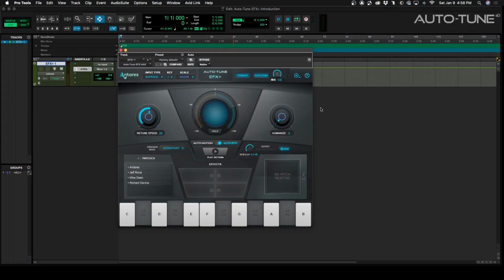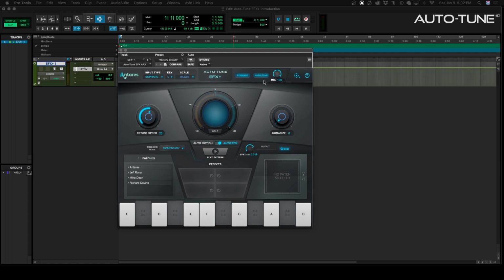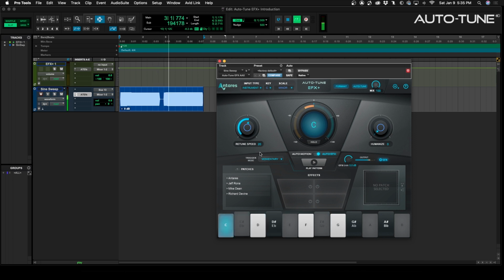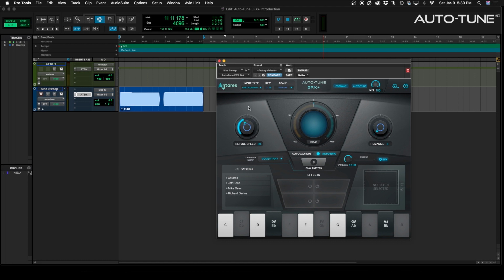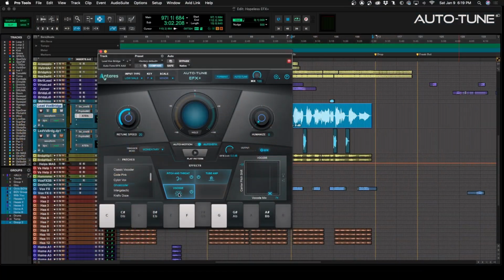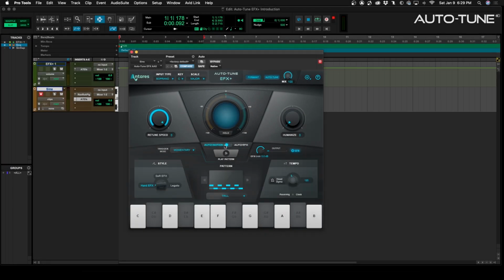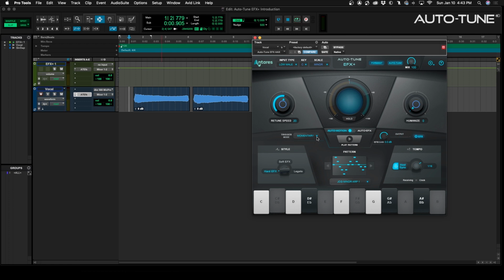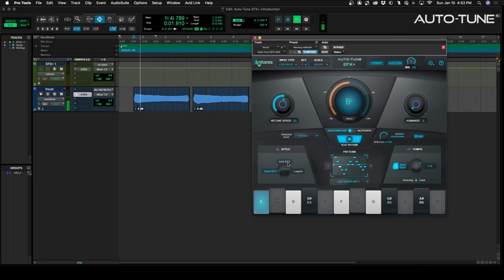Tutorial: Introduction to Auto-Tune EFX+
In this Auto-Tune EFX+ tutorial video producer, engineer, and educator J. Chris Griffin shows you all the Auto-Tune EFX+ basics. Learn how to use Auto-Tune features as well as the rich selection of vocal effects that include vocal doubling, vintage vocoder effects, and more!

Auto-Tune EFX+ is part of Auto-Tune Unlimited, the ultimate collection of professional vocal effects. Auto-Tune Unlimited includes every current version of Auto-Tune, Harmony Engine, the complete AVOX collection, free software upgrades, and ongoing access to select new plug-ins.